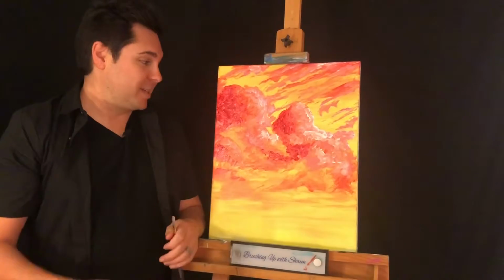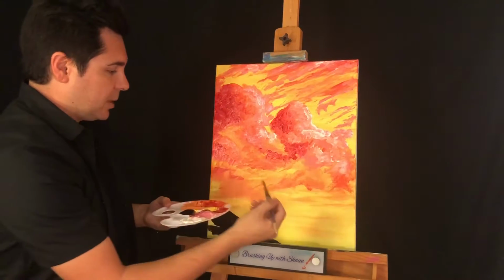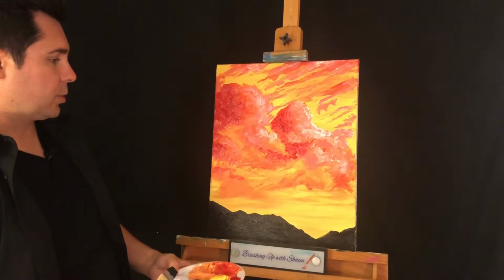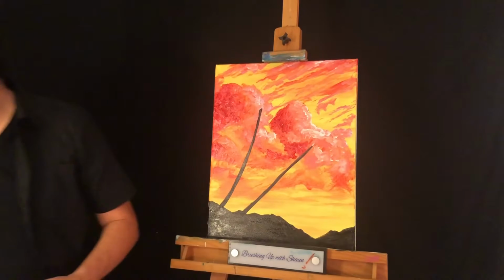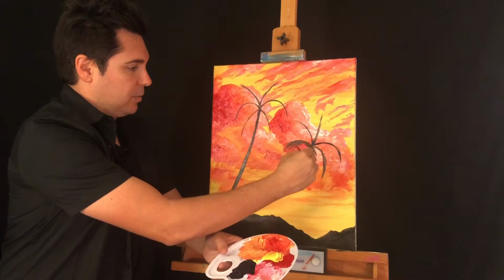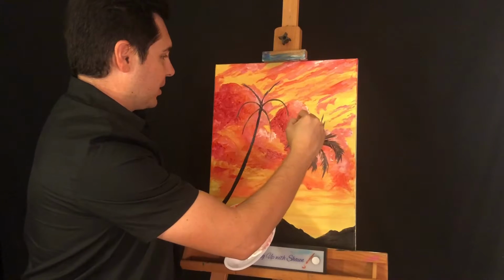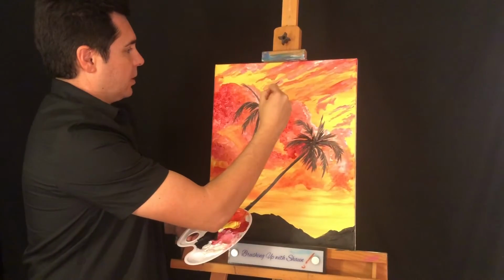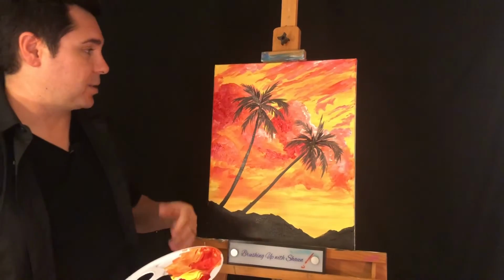Learn to Paint a Silhouette, Acrylic Painting, S:1 E:40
Sometimes something so simple can make a huge impact on your painting. Remember to be careful with this paint color and enjoy the process!